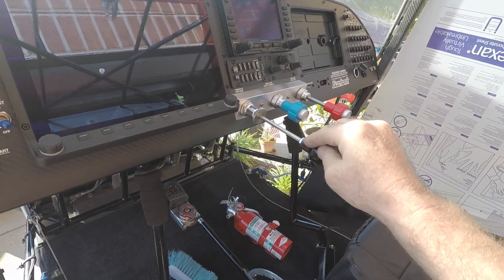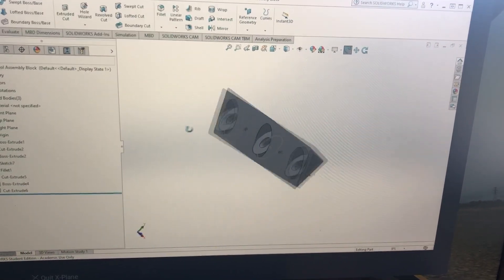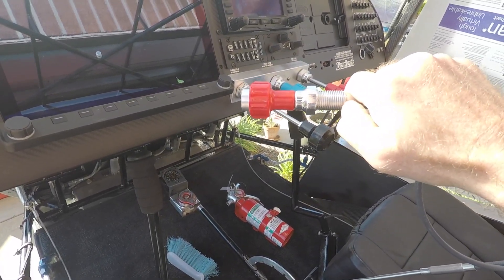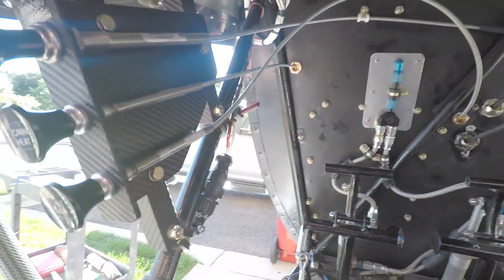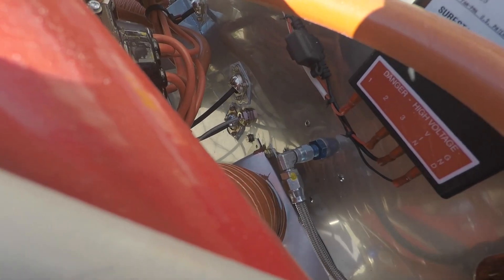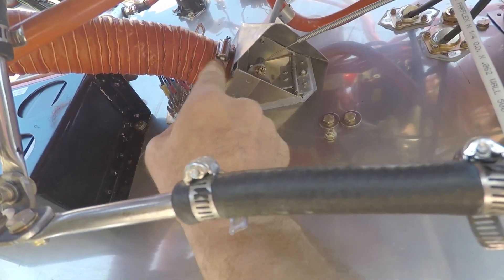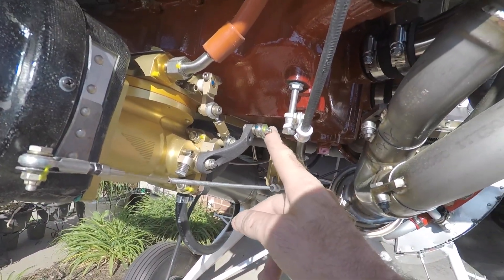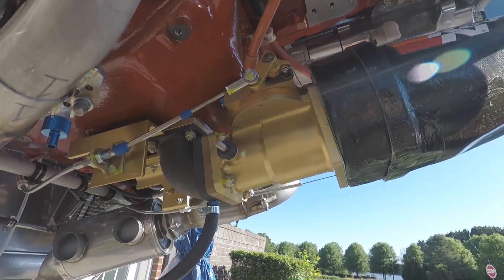BEARHAWK - Engine Control Cables!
BEARHAWK - Today I discuss the installation of the engine controls and the other push / pull cables for the Bearhawk!

This video series covers my progress building the Bearhawk 4 Place.  This aircraft will be powered by the Lycoming Thunderbolt YIO-540-EXP.